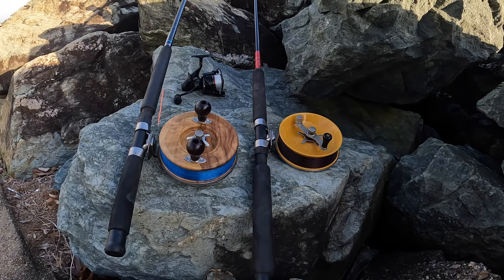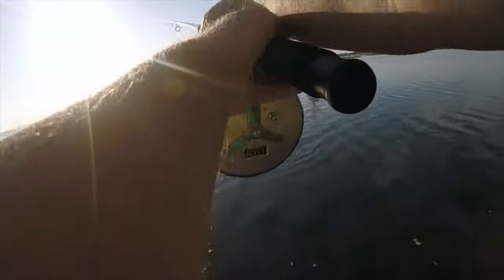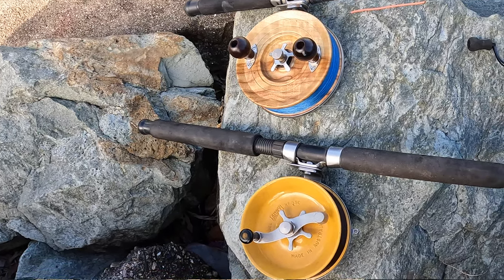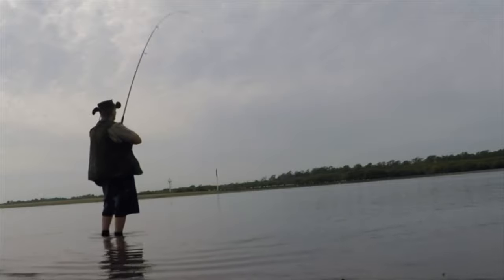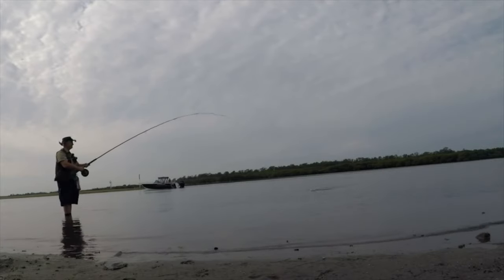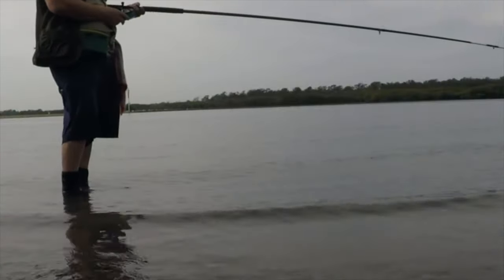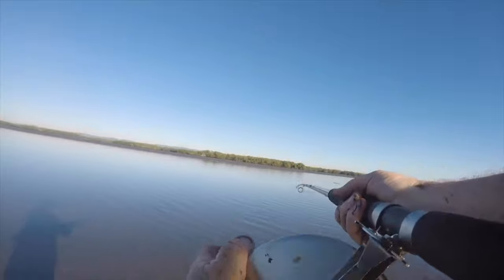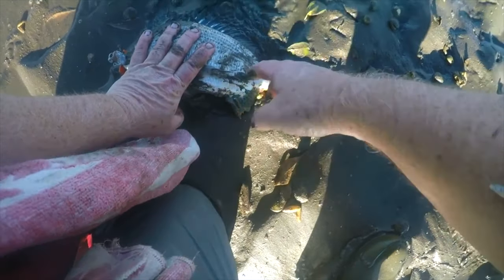Best all round ROD and REEL to fish with. Wayne Groomes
Please introduce yourself or ask questions in the comments field. We try to upload several videos per month covering all things fishing in the SEQ. My aim is to help you catch a few more fish for a feed.

Queensland, Australia

Fishing Queensland
Fishing Brisbane
Fish Harder